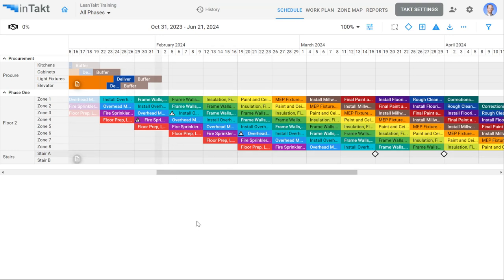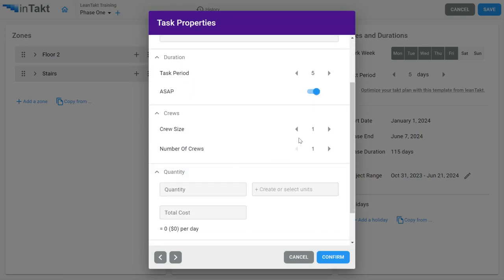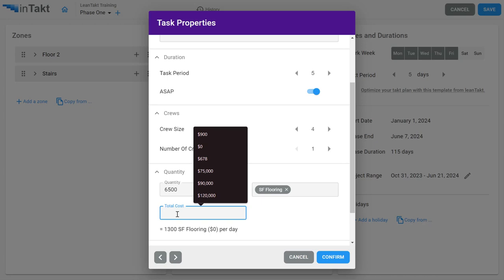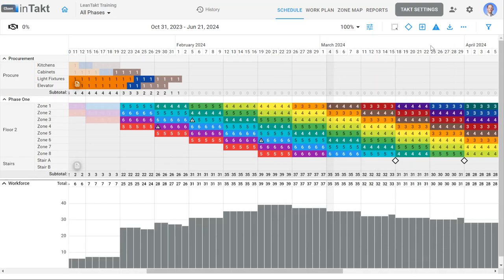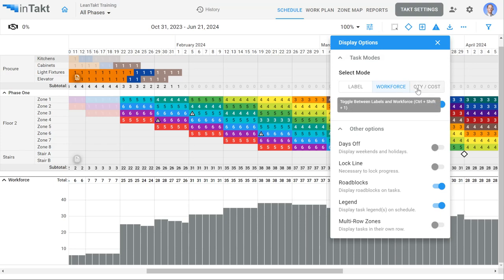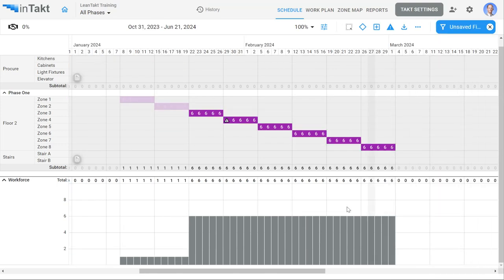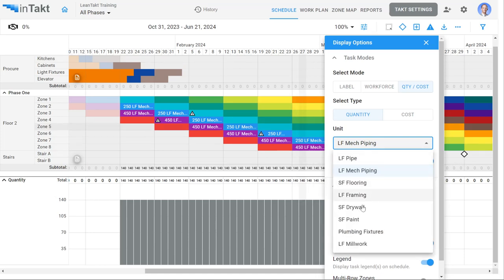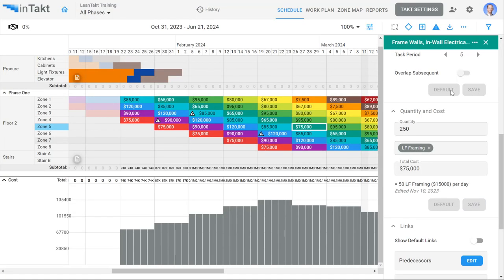Workforce, Quantity, and Cost Features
A quick rundown of the crew-loading, quantity, and cost-loading features of inTakt.